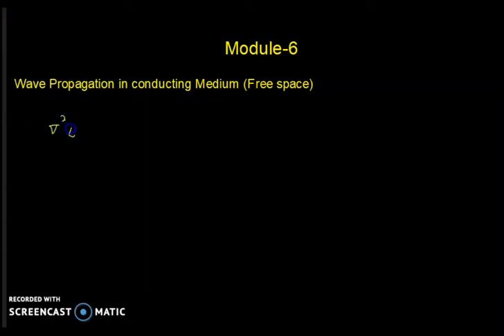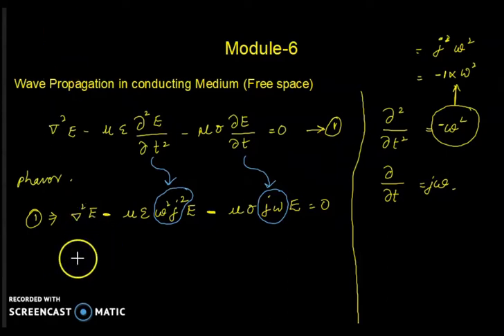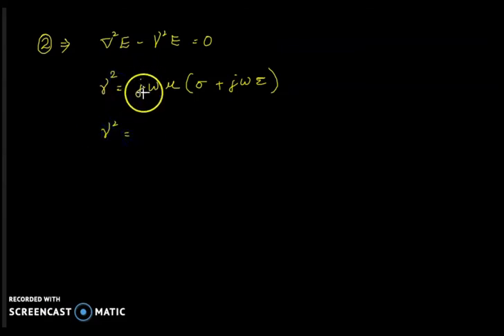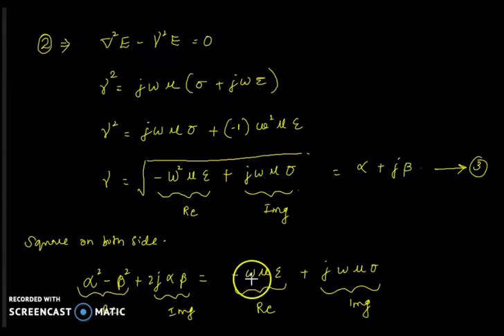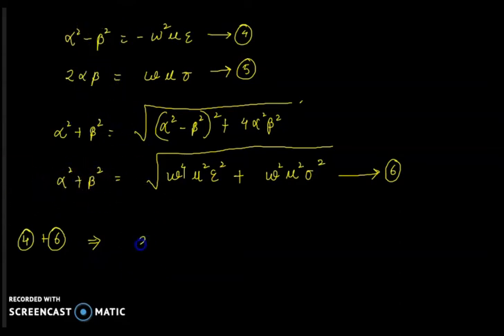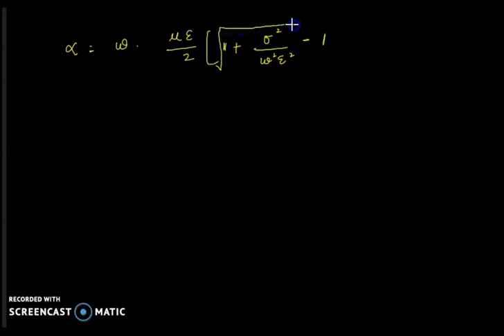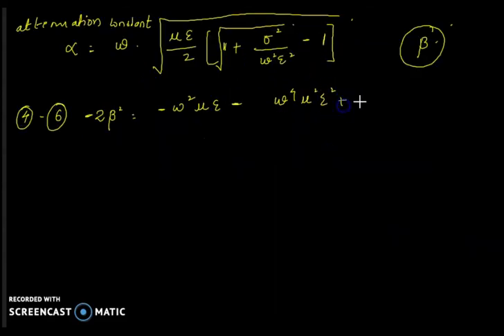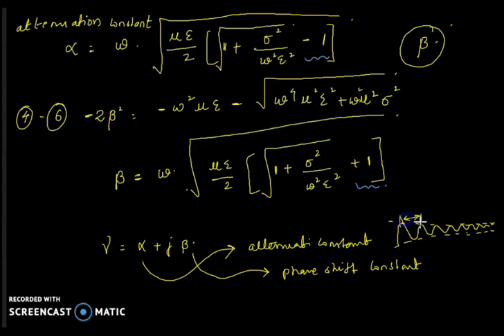KTU Electromagnetics EE302, Module-6 Wave propagation in conducting medium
University: APJ Abdulkalam Technological University (KTU)
Course name: Electromagnetics
Course code: EE302
Module-6
Topic: Wave propagation in conducting medium